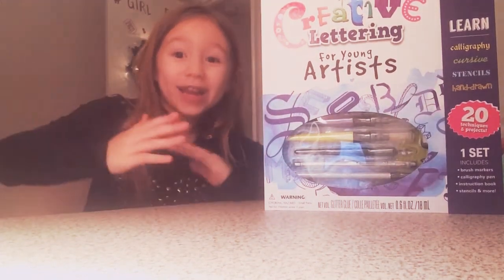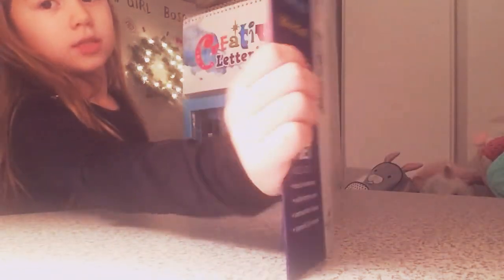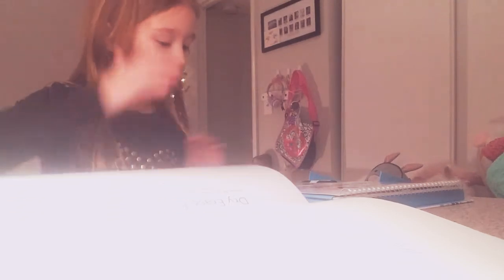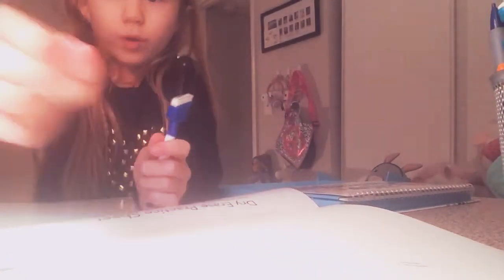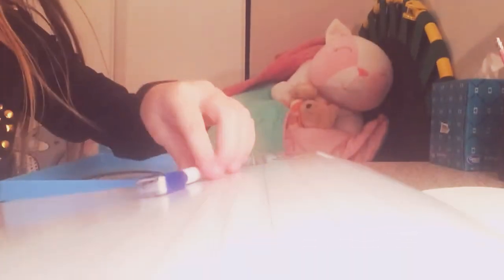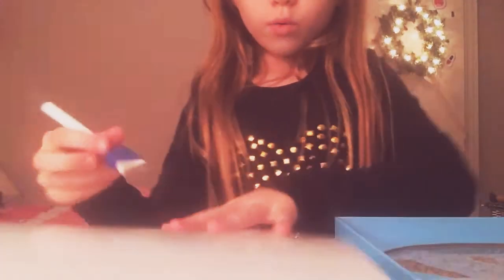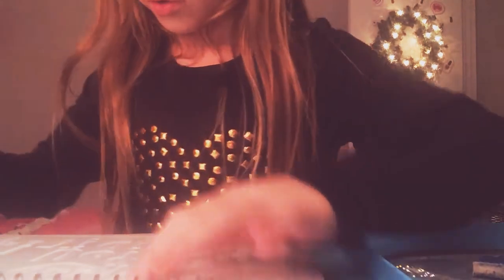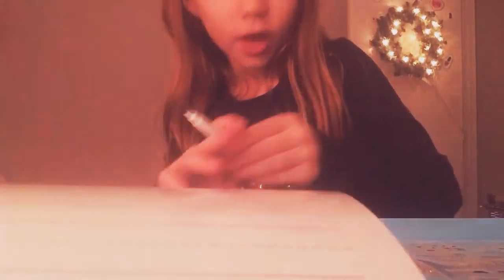Little me opens up a writing set